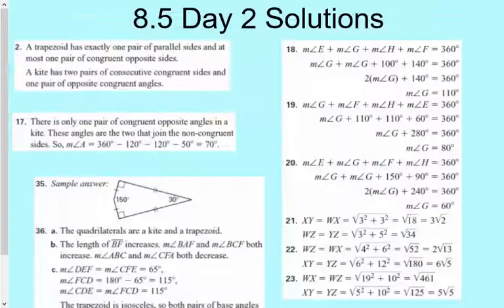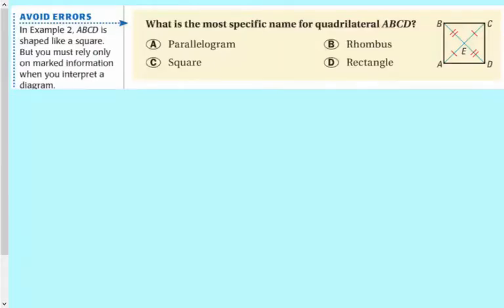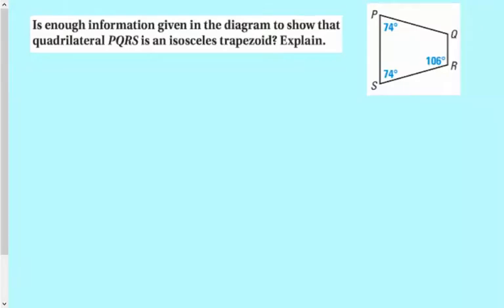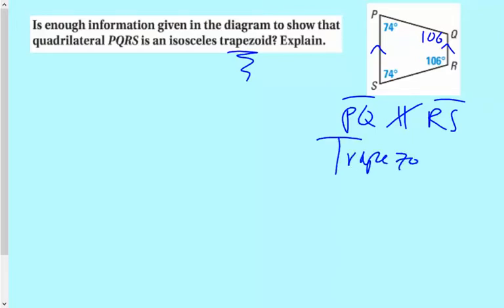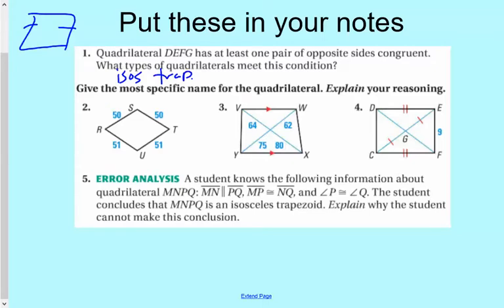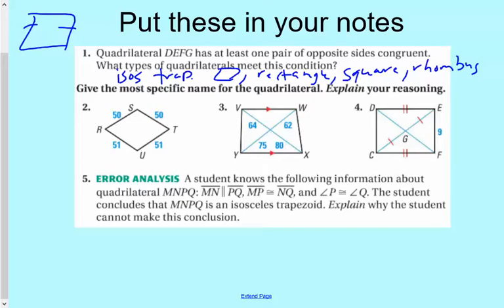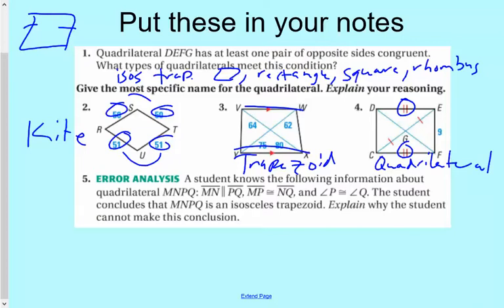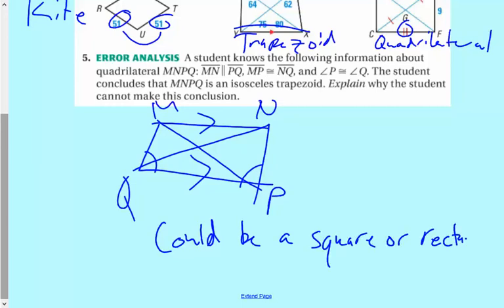geo 8.6 classify special quadrilaterals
Classifying special quadrilaterals based off properties